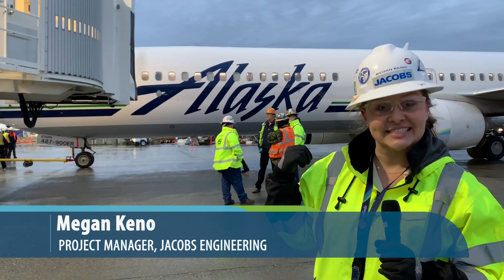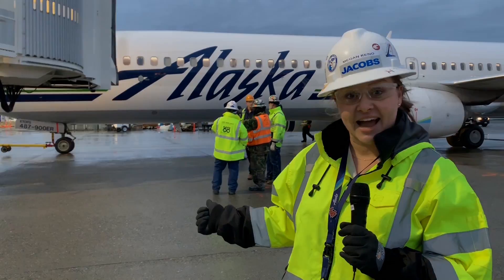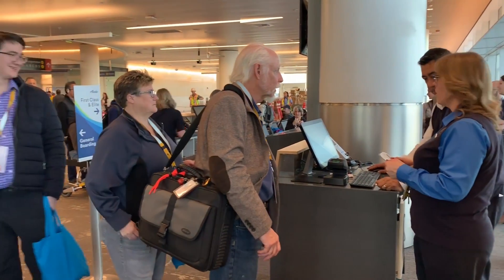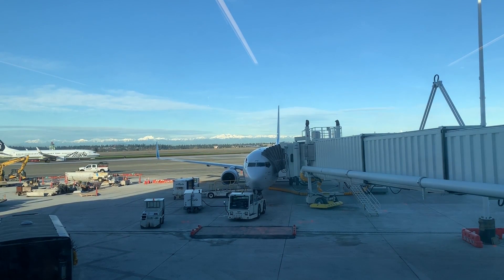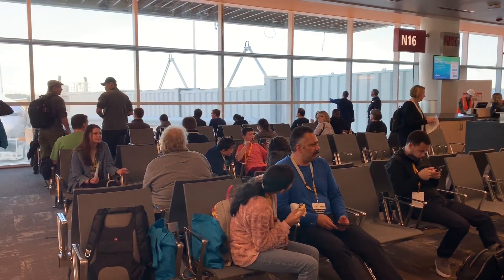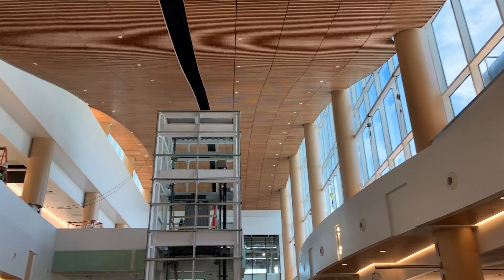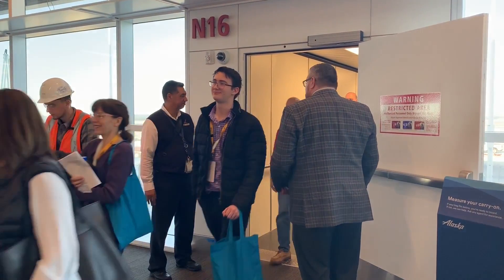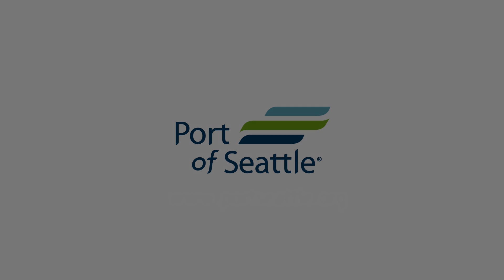North Satellite Simulation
Perry Cooper and Lance Lyttle check in highlighting the progress on Sea-Tac Airport's North Satellite Modernization project. See what's new including the passenger simulation, where we test the operations of our newest facility.